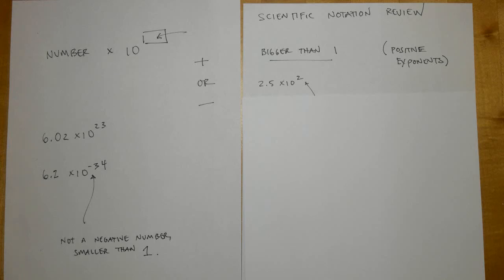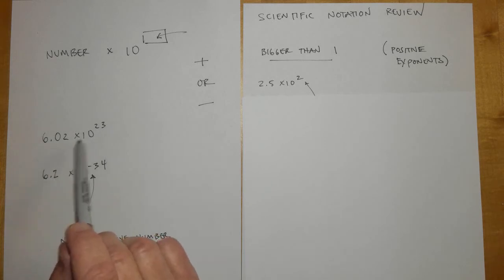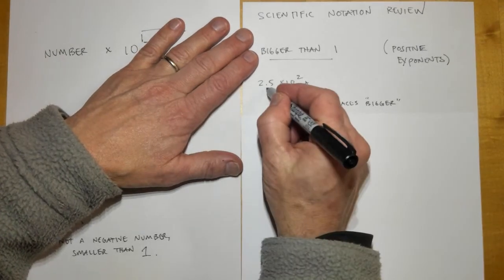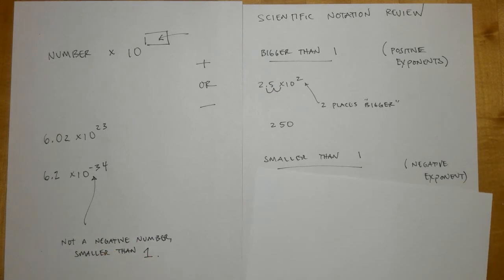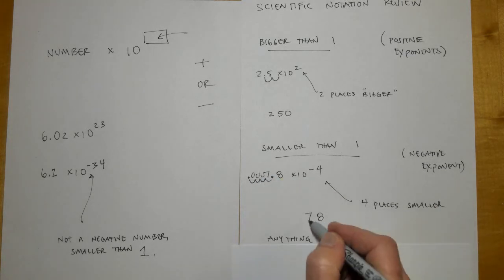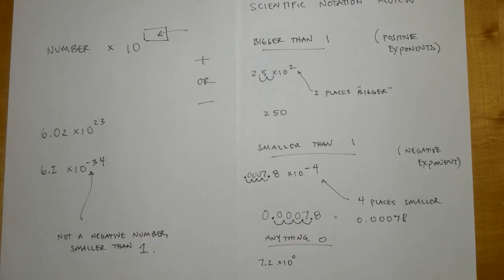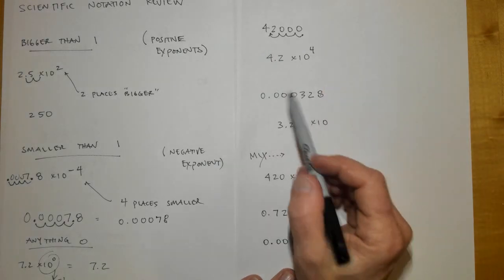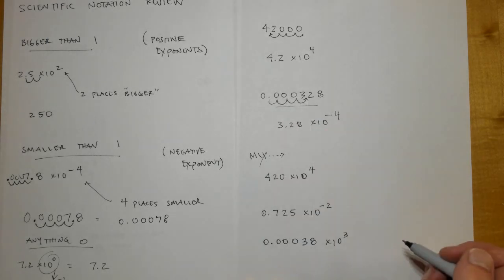Ch1 Scientific Notation Review 2021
Quick review of scientific notation...moving to- and from-